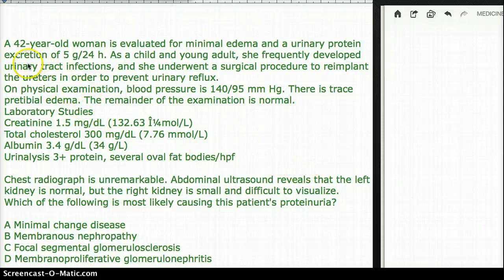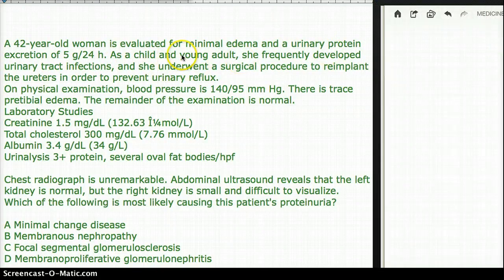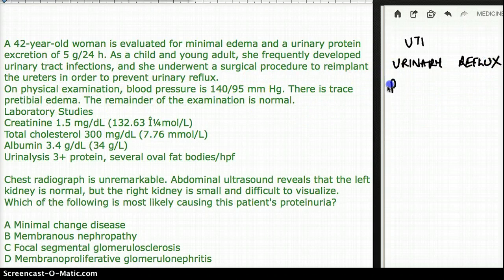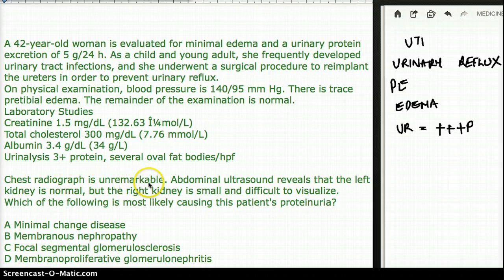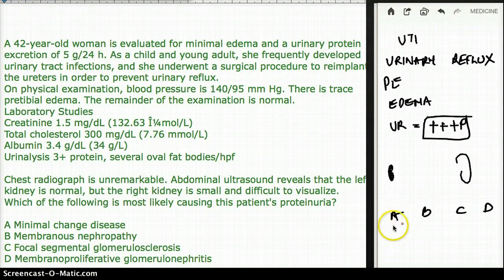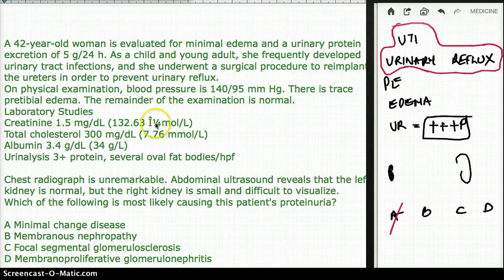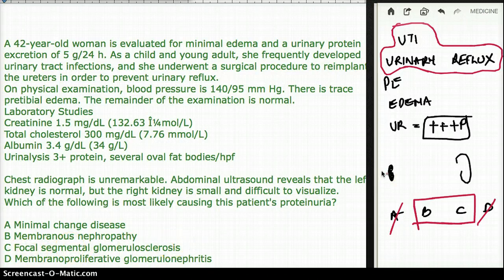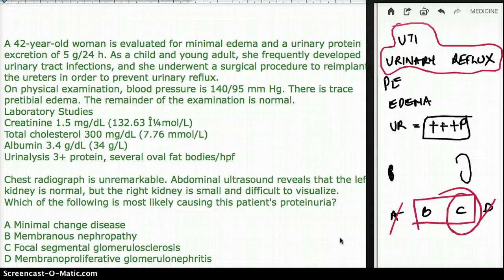517 FOCAL SEGMENTAL VS MGN